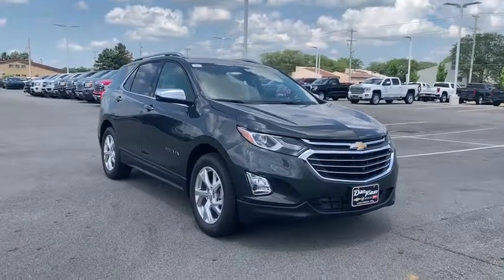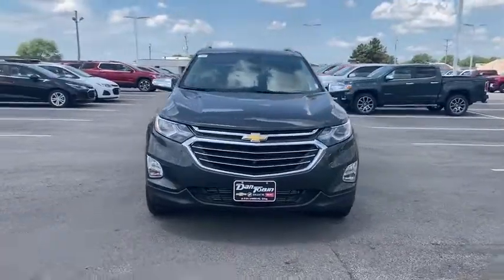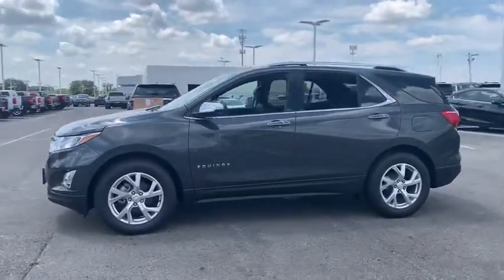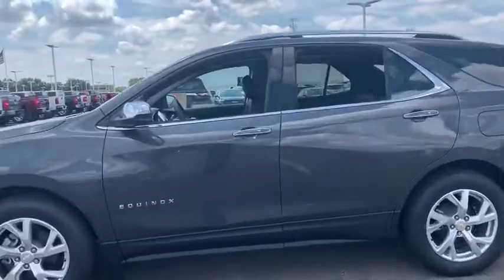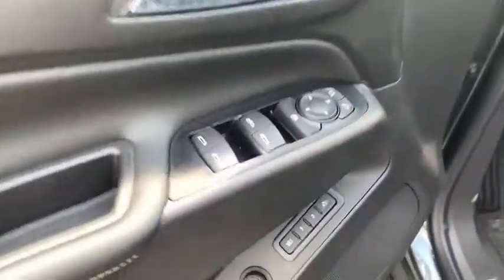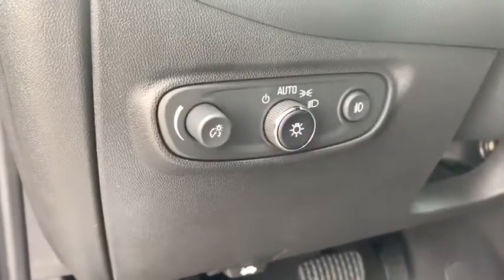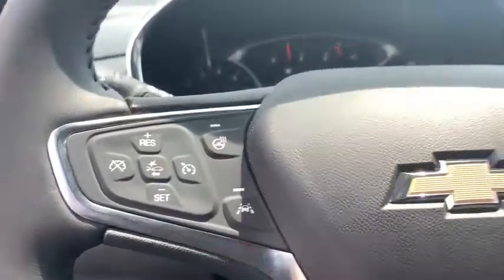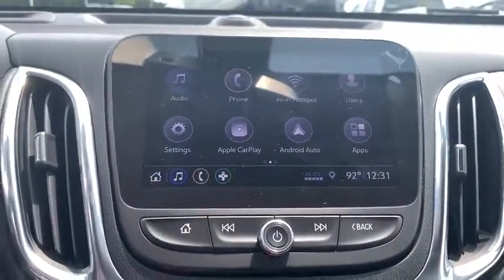2019 Chevrolet Equinox Dublin, Powell, Hilliard, Columbus, Westerville, OH 19EQ823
Nightfall Gray Metallic New 2019 Chevrolet Equinox available in Columbus, Ohio at Dan Tobin Buick GMC. Servicing the Dublin, Powell, Hilliard, Westerville, OH area.